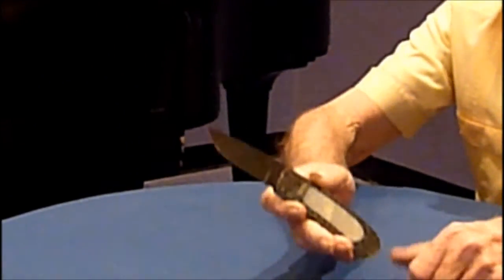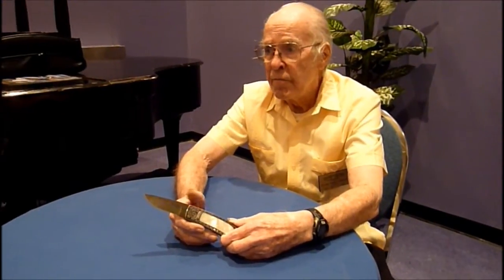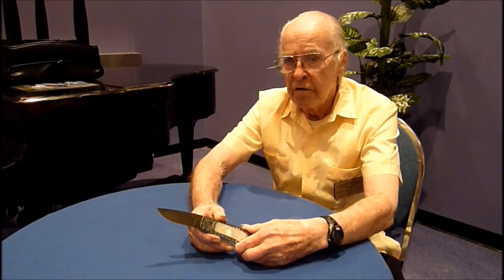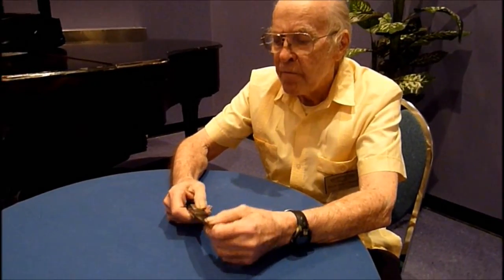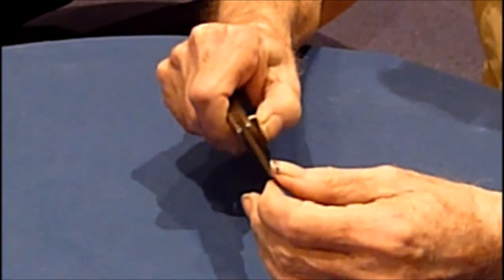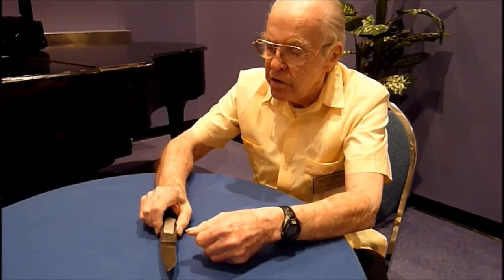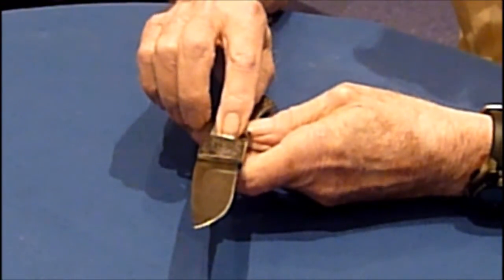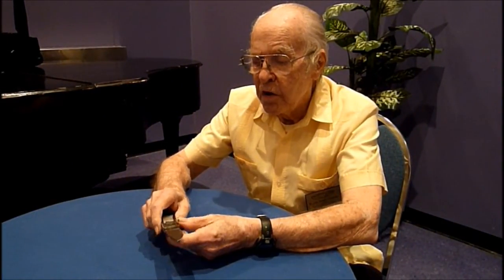Ralph Dewey Harris - Master Knifemaker & Engraver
Award Winning Knifemaker Ralph Dewey Harris.
A voting member of the Knifemakers Guild.
A member of the Florida Knifemakers Association.